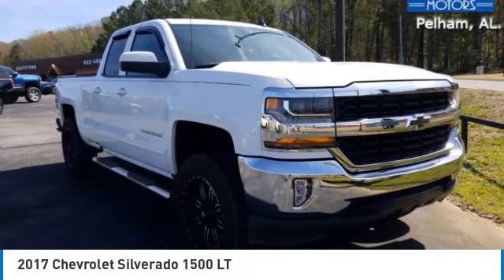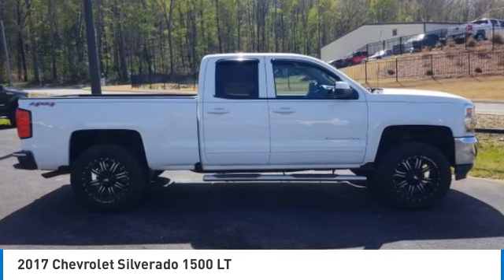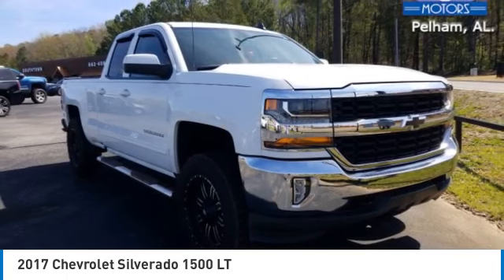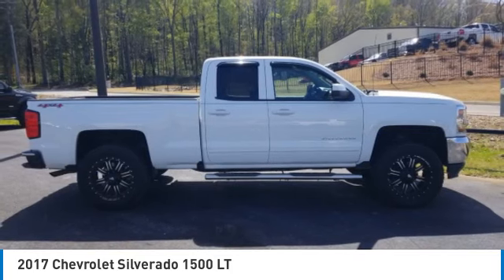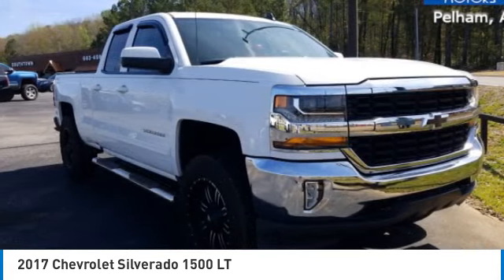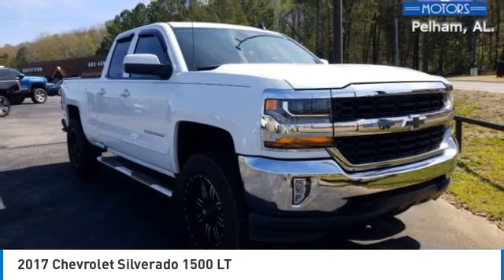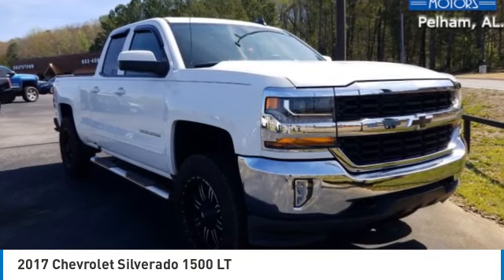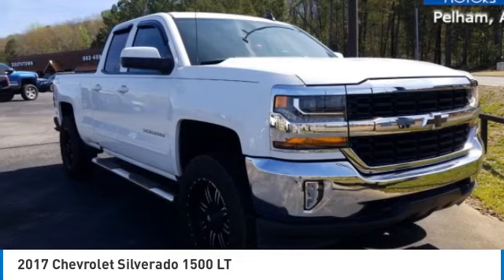2017 Chevrolet Silverado 1500 117324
2017 CHEVROLET SILVERADO 1500 Pelham, AL
Stock# 117324

Southtown Motors
2841 Pelham Pkwy

WHEELS, 17  X 8  (43.2 CM X 20.3 CM) BRIGHT MACHINED ALUMINUM (STD), TRANSMISSION, 6-SPEED AUTOMATIC, ELECTRONICALLY CONTROLLED with overdrive and tow/haul mode. Includes Cruise Grade Braking and Powertrain Grade Braking (STD), TRAILERING PACKAGE includes trailer hitch, 7-pin and 4-pin connectors Includes (G80) locking rear differential., TIRES, P265/70R17 ALL-TERRAIN, BLACKWALL, TIRE, SPARE P265/70R17 ALL-SEASON, BLACKWALL, THEFT-DETERRENT SYSTEM, UNAUTHORIZED ENTRY, SUMMIT WHITE, STEERING COLUMN, MANUAL TILT AND TELESCOPING, SEATS, FRONT 40/20/40 SPLIT-BENCH, 3-PASSENGER, AVAILABLE IN CLOTH OR LEATHER includes driver and front passenger recline with outboard head restraints and center fold-down armrest with storage. Also includes manually adjustable driver lumbar, lockable storage compartment in seat cushion, and storage pockets. (STD) Includes (AG1) driver 10-way power seat-adjuster with (PCM) LT Convenience Package, (PDA) Texas Edition or (PDU) All Star Edition.), SEAT ADJUSTER, DRIVER 10-WAY POWER. This Chevrolet Silverado 1500 has a powerful Gas V8 5.3L/325 engine powering this Automatic transmission.

*Welcome to Southtown Motors Pelham, AL.*
WE ARE CONVENIENTLY LOCATED AT 2841 PELHAM PARKWAY IN THE HEART OF PELHAM. WALK INS ARE WELCOME!!! WE HAVE SEVERAL DIFFERENT FINANCING OPTIONS AVAILABLE FROM OUR HIGH CREDIT SCORE PROGRAMS TO OUR GUARANTEED CREDIT APPROVAL PROGRAM. PLEASE VISIT SOUTHTOWNMOTORS.COM AND CLICK  APPLY ONLINE  TO GET THE PROCESS STARTED. TO HELP YOU FEEL MORE COMFORTABLE WITH YOUR PURCHASE PLEASE ASK US ABOUT OUR WIDE VARIETY OF MAINTENANCE SERVICE AGREEMENTS WE HAVE TO OFFER. WE HAVE BEEN SERVING THE GREATER BIRMINGHAM AREA FOR OVER 30 YEARS AND TAKE PRIDE IN PROVIDING YOU WITH A POSITIVE CAR BUYING EXPERIENCE. NO ONE WILL WORK HARDER THAN WE WILL TO EARN YOUR BUSINESS. WE LOOK FORWARD TO YOU JOINING THE SOUTHTOWN MOTORS FAMILY!!!

*This Chevrolet Silverado 1500 LT Has Everything You Want *
ALL STAR EDITION for Crew Cab and Double Cab, includes (AG1) driver 10-way power seat adjuster with (AZ3) bench seat only, (CJ2) dual-zone climate control, (BTV) Remote Vehicle Starter system, (C49) rear-window defogger and (KI4) 110-volt power outlet (Includes (Z82) Trailering Package, (G80) locking differential and (T3U) LED front fog lamps. (N37) manual tilt and telescopic steering column included with (L83) 5.3L EcoTec3 V8 engine.) , POWER OUTLET, 110-VOLT AC, PAINT, SOLID, LT PREFERRED EQUIPMENT GROUP includes standard equipment, LPO, WHEEL LOCKS, SET OF 4, JET BLACK, CLOTH SEAT TRIM, GVWR, 7200 LBS. (3266 KG), FOG LAMPS, THIN PROFILE LED, ENGINE, 5.3L ECOTEC3 V8 WITH ACTIVE FUEL MANAGEMENT, DIRECT INJECTION AND VARIABLE VALVE TIMING includes aluminum block construction (355 hp [265 kW] @ 5600 rpm, 383 lb-ft of torque [518 Nm] @ 4100 rpm; more than 300 lb-ft of torque from 2000 to 5600 rpm), DIFFERENTIAL, HEAVY-DUTY LOCKING REAR, DEFOGGER, REAR-WINDOW ELECTRIC, COOLING, AUXILIARY EXTERNAL TRANSMISSION OIL COOLER, AUDIO SYSTEM, CHEVROLET MYLINK RADIO WITH 8  DIAGONAL COLOR TOUCH-SCREEN, AM/FM STEREO with seek-and-scan and digital clock, includes Bluetooth streaming audio for music and select phones; USB ports; auxiliary jack; voice-activated technology for radio and phone; and Shop with the ability to browse, select and install apps to your vehicle. Apps include Pandora, iHeartRadio, The Weather Channel and more. (STD), AIR CONDITIONING, DUAL-ZONE AUTOMATIC CLIMATE CONTROL, Windows, power front and rear with driver express up and down and express down on all other windows, Wheels, 17  x 8  (43.2 cm x 20.3 cm) bright machined aluminum, Wheelhouse liners, rear (Requires Crew Cab or Double Cab model.), Wheel, full-size spare, 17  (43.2 cm) steel, Visors, driver and front passenger illuminated vanity mirrors, Transmission, 6-speed automatic, electronically controlled with overdrive and tow/haul mode. Includes Cruise Grade Braking and Powertrain Grade Braking.